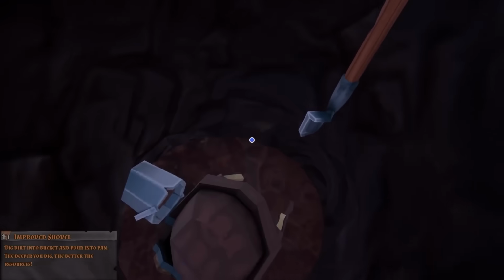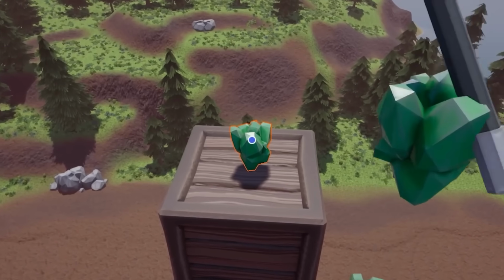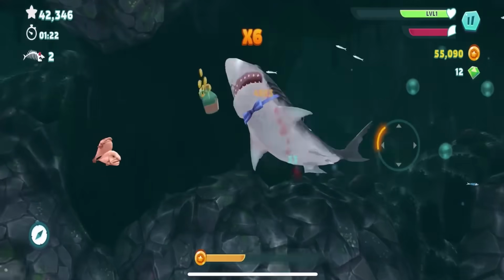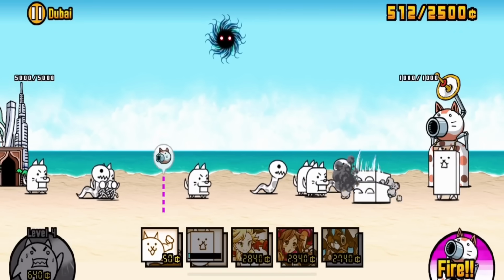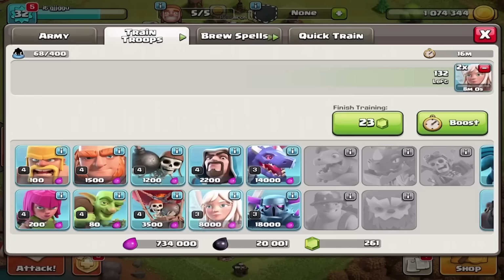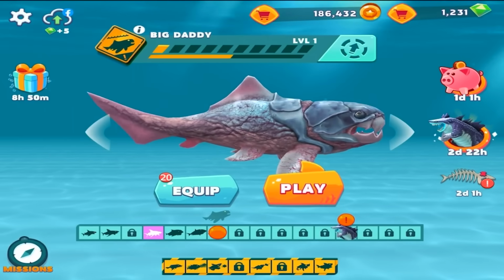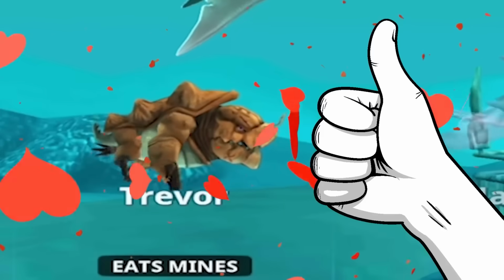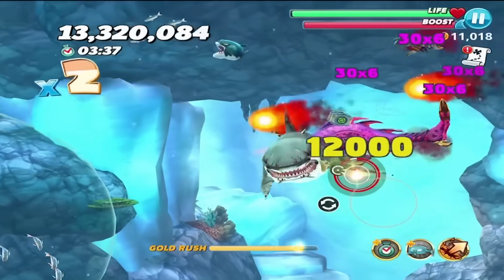I accidentally spent thousands of dollars in these games